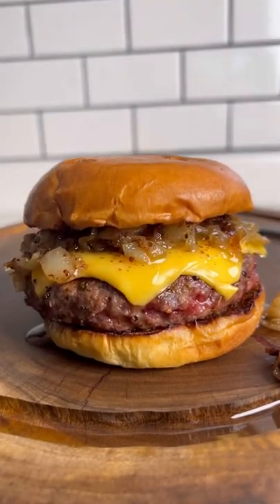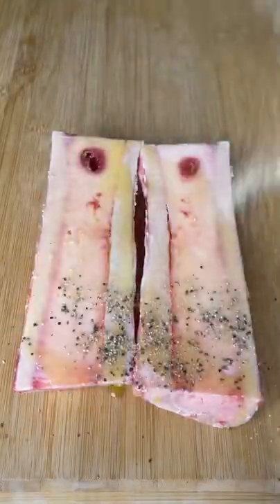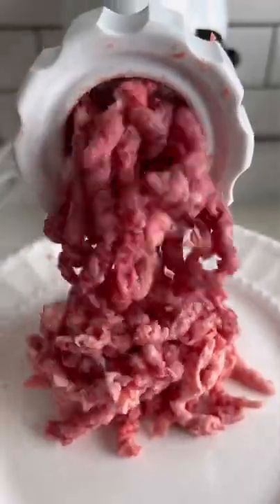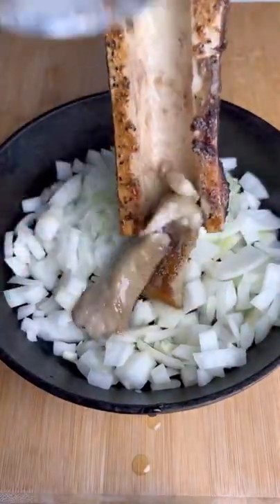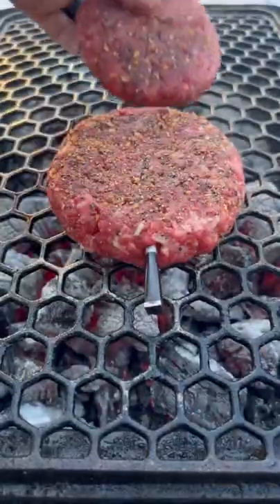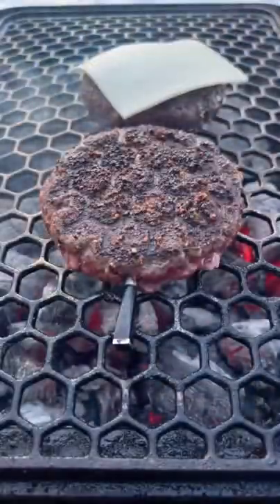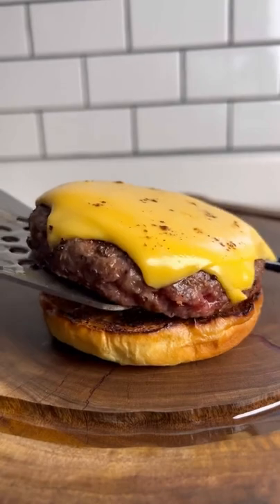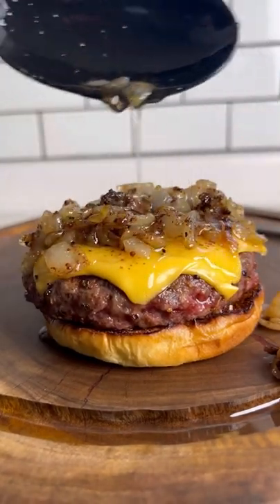Best Burger? burnt_pellet_bbq tiktok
Fully Loaded Foods!